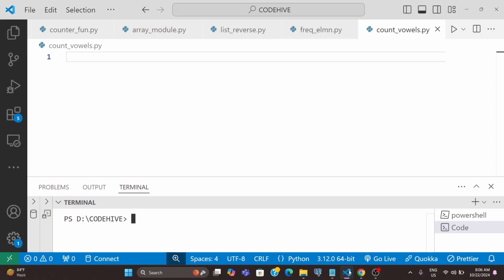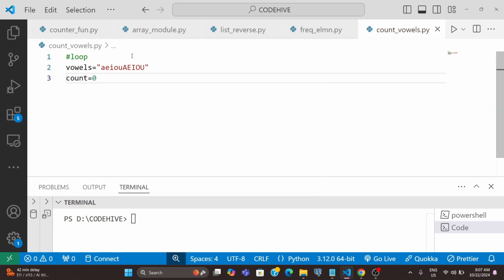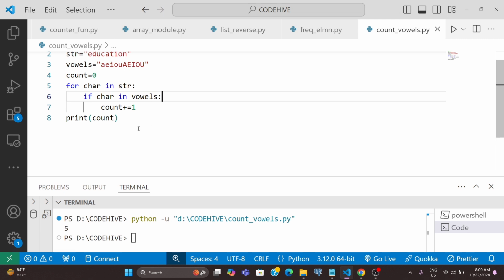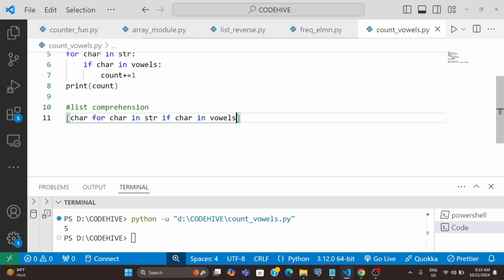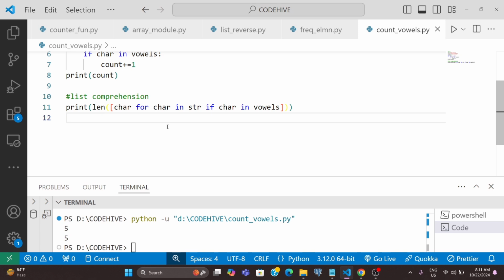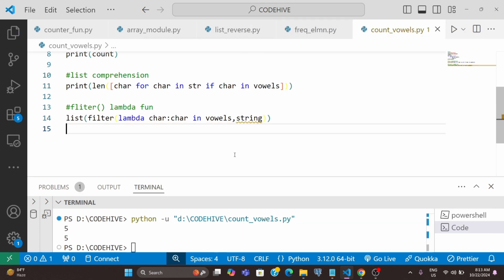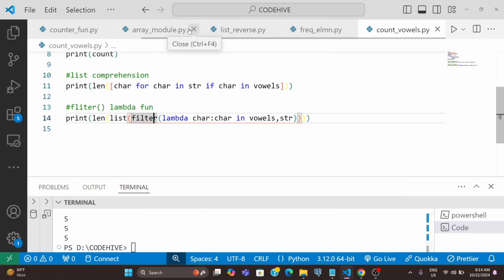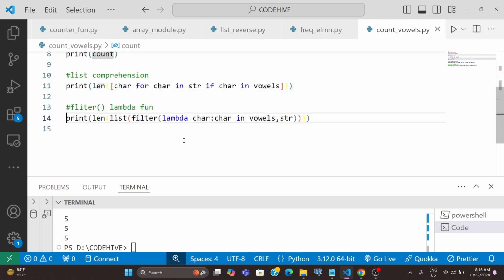#36 Python Coding Exercises For Beginners|| 3 Easy Ways to Count Vowels(loop, comprehension, lambda)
Discover 3 simple methods to count vowels in a Python string! From a basic for loop to list comprehensions and the advanced filter() function with a lambda, this tutorial covers each approach in detail.

What’s covered:

Basic for loop
List comprehension
Using filter() and a lambda function